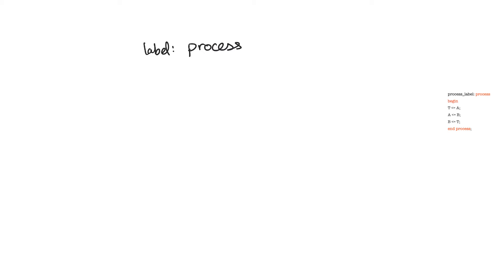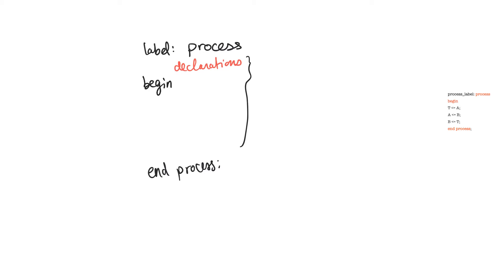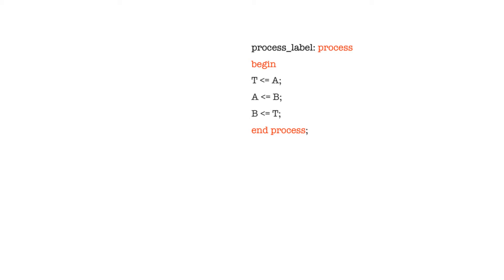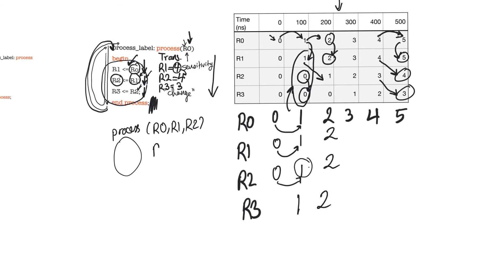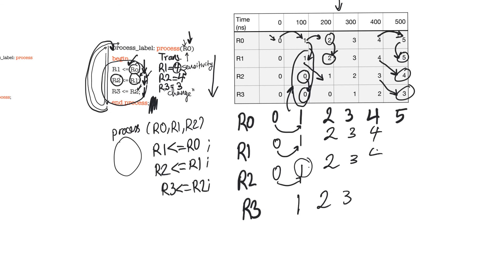9.10. Processes, transactions, & events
The process statement is a necessary and extremely confusing part of VHDL. It is essential to introduce memory and it allows very flexible syntax to be used. However, it is also hard to understand how values are updated within a process.